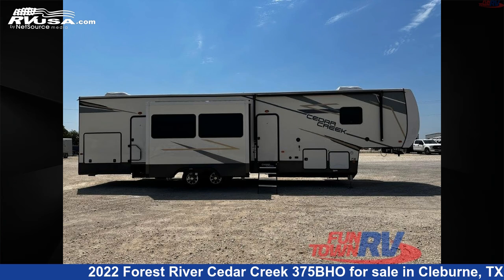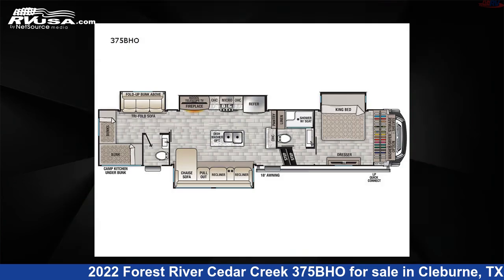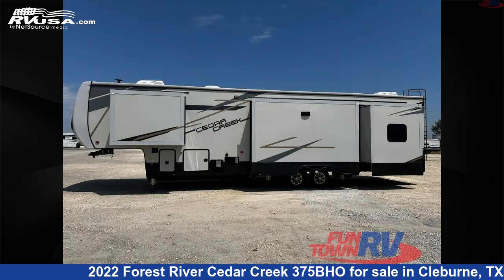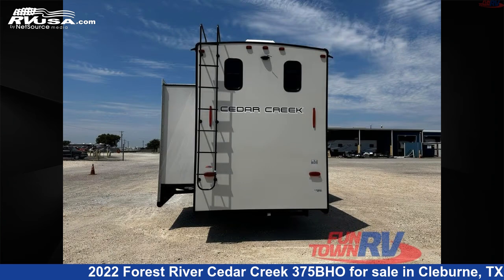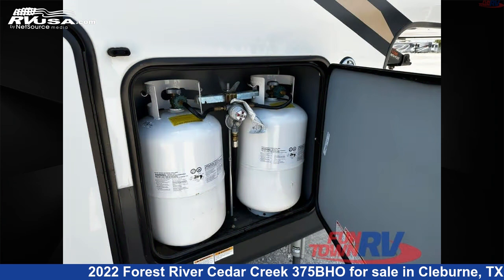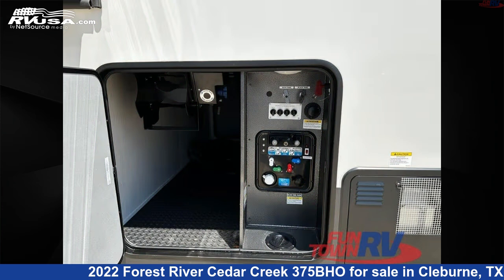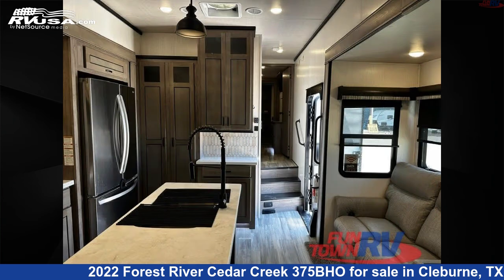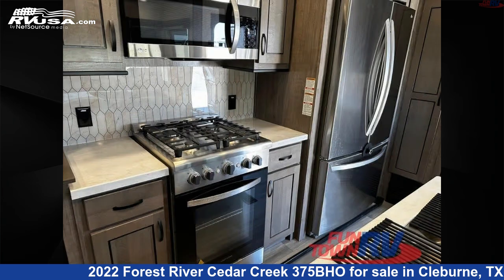Unbelievable 2022 Forest River Cedar Creek Fifth Wheel RV For Sale in Cleburne, TX | RVUSA.com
This 2022 Forest River Cedar Creek 375BHO is a Fifth Wheel RV. It is located in Cleburne, TX 76031 and is offered for sale by Fun Town RV - Cleburne. This Used Forest River Is 43' 0" in length and features sleeps 8, Slideout, and 69 gal fresh water capacity. The floorplan layout of this Fifth Wheel features Bath and a Half, Bunkhouse, Front Bedroom, Kitchen Island, Outdoor Kitchen, Two Entry/Exit Doors.